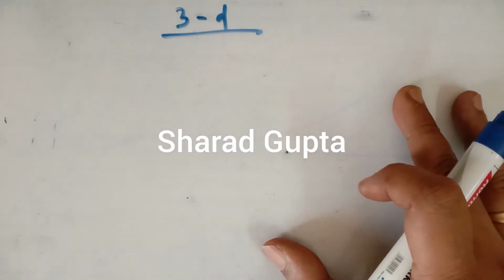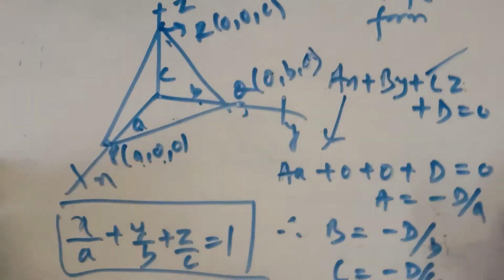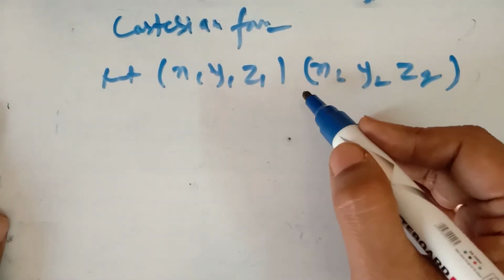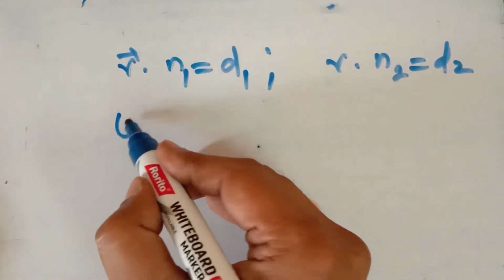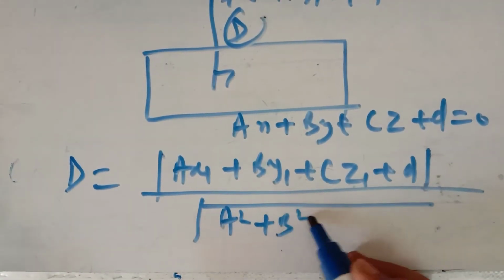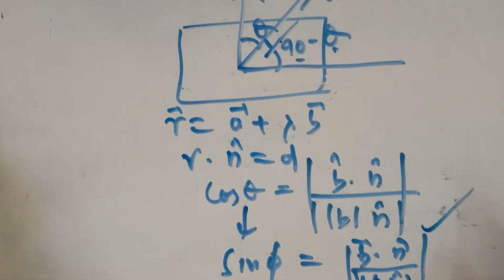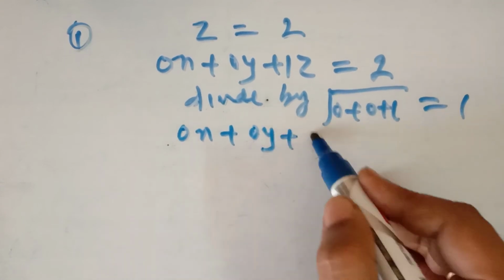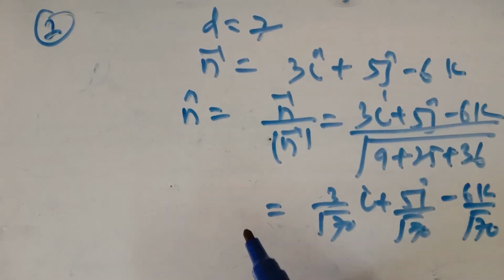xii_3D_Lecture 6